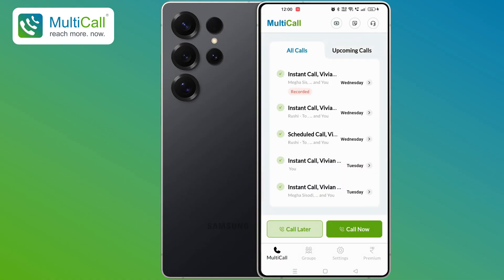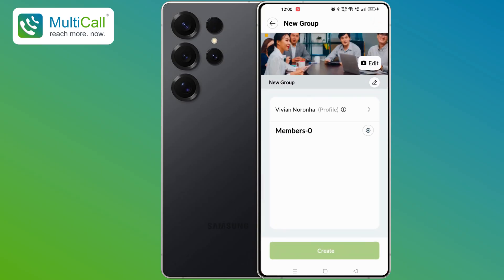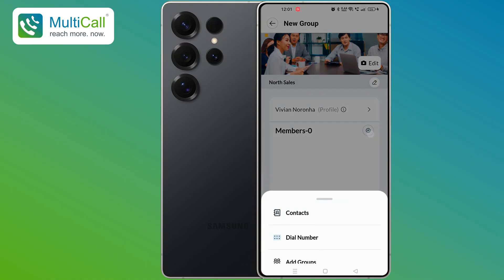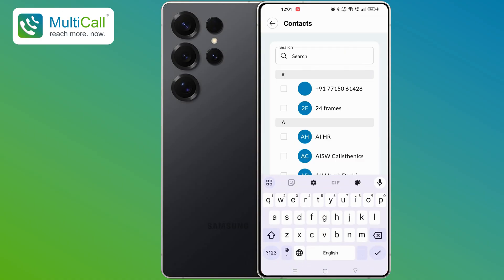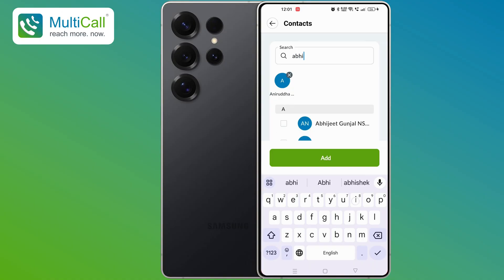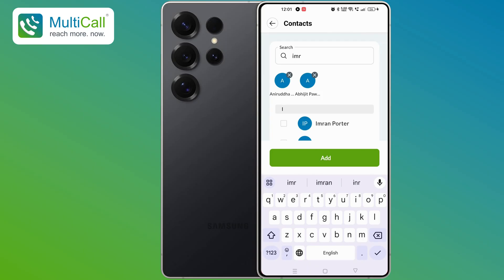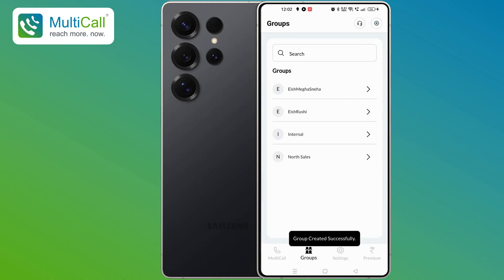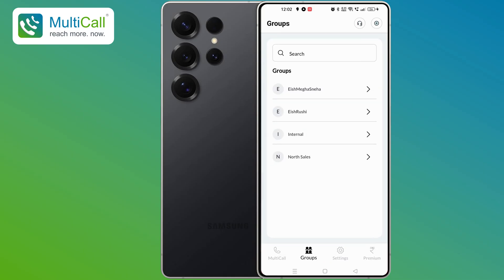Create Group Calls in MultiCall App | Step-by-Step in English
Hello Everyone today I will demonstrate how to create groups in MultiCall app. Let's Get Started on the home screen of the MultiCall app. At the bottom, you will see four icons to create a new group tap on the second icon called Groups.

To create a new group, tap the Plus icon on the top right corner of the screen, a new screen to create a group will open.

Here you can give your group a name I will name this group. North Sales. Once done tap save. Next, let's add participants to this group, tap the plus icon again.

A pop-up will appear at the bottom of the screen showing contacts. Select contacts from the options and the entire contact list will appear sorted alphabetically.

You can also search and select specific contacts. For example. I will select Anirudha bannerjee, his name will appear and you will notice a box next to his name.

Tap on the box, and it will turn green with a white check mark indicating that Aniruddha Energy has been selected.

Now, let's add another participant. I will add Abhijit power and select his personal number. If you wish to add more participants you can continue selecting contacts.

For this example. I will add one more contact and you will see all three selected numbers listed. Once you have selected all the participants you want to add tap the add button at the bottom of the screen.

You will now see all the selected numbers in the group tap on create and your group will be created.

You will see North Sales Group will appear in the list of groups sorted alphabetically. If you want to see the participants who are in the group you may tap on the arrow next to the group name.